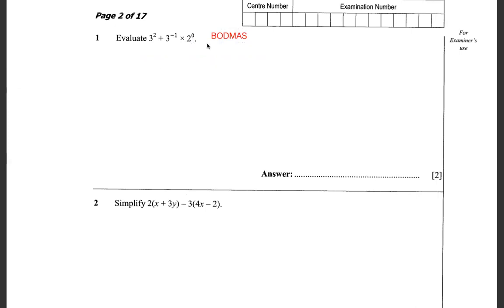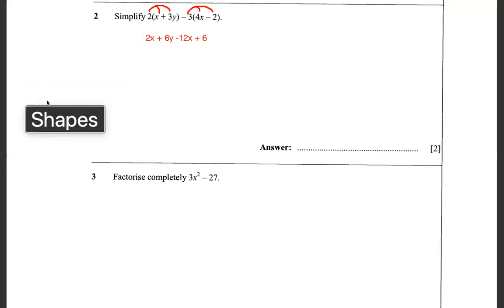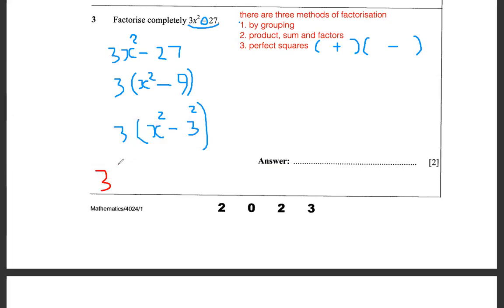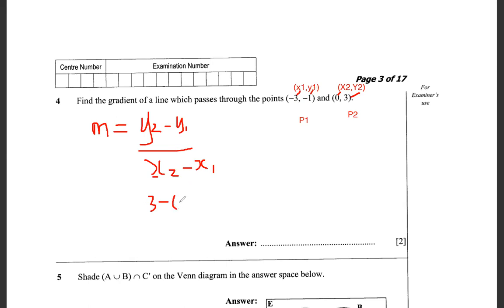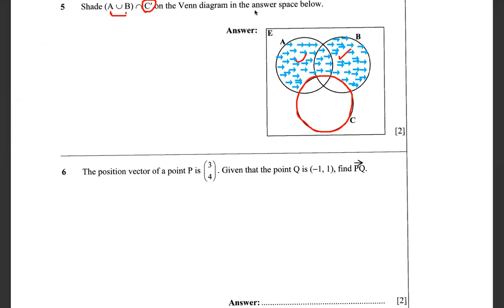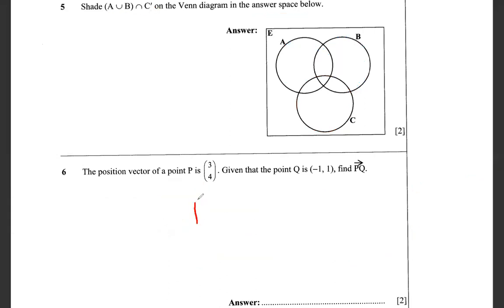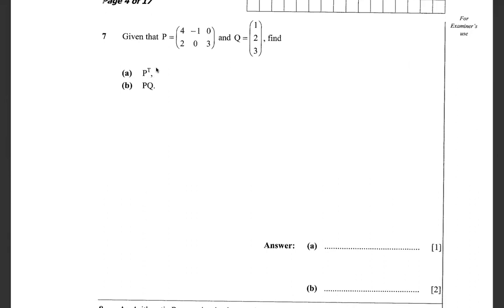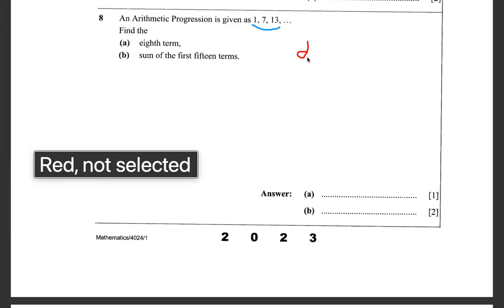MATH 2023 GCE P 1 Sample solutions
1. Chemistry,
2. Physics,
3. Mathematics, and many more
for Online tuitions,